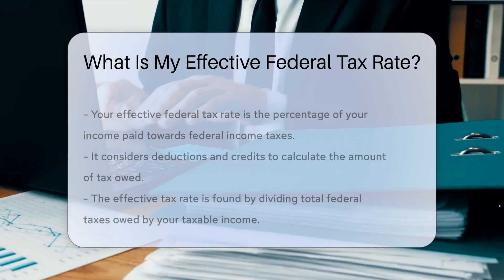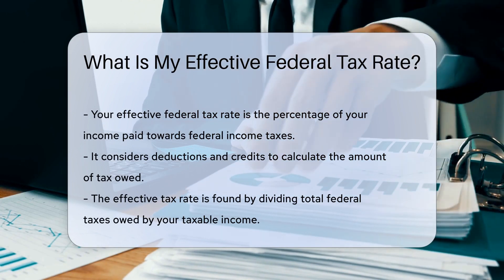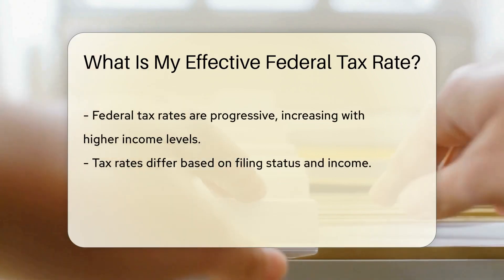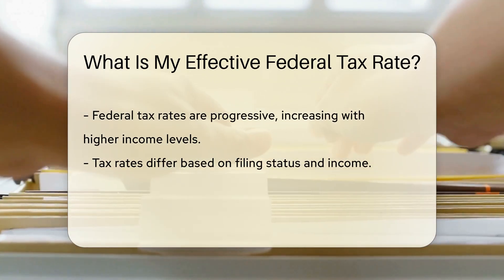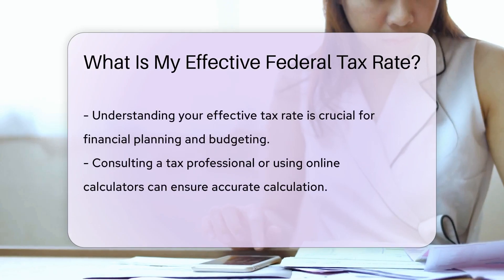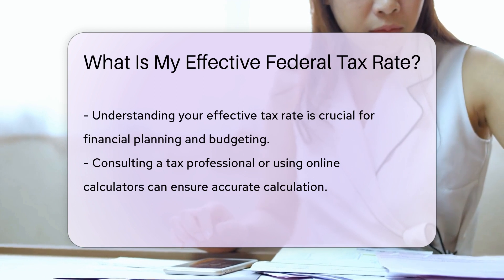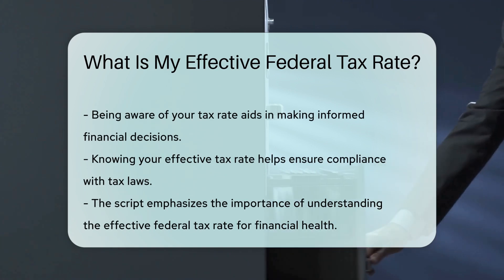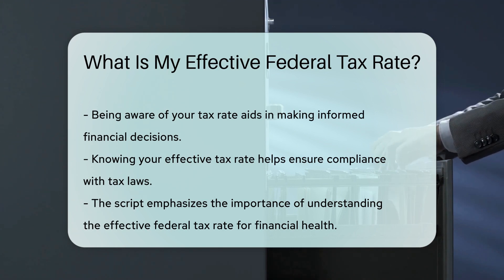What Is My Effective Federal Tax Rate? - CountyOffice.org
What Is My Effective Federal Tax Rate? Have you ever wanted to understand your effective federal tax rate and how it impacts your income? In this insightful video, we delve into the details of what your effective federal tax rate entails, how it's calculated, and why it's essential for your financial planning. Discover the significance of knowing your tax rate and how it influences your budgeting decisions.

To accurately determine your effective federal tax rate, utilizing online tax calculators or seeking advice from a tax professional is recommended. Understanding the progressive nature of federal tax rates based on your income level and filing status is crucial in managing your finances effectively.

Stay informed to make informed financial decisions and ensure compliance with tax regulations.